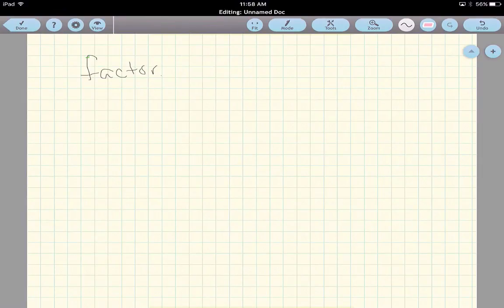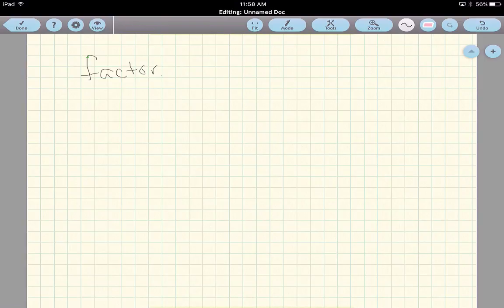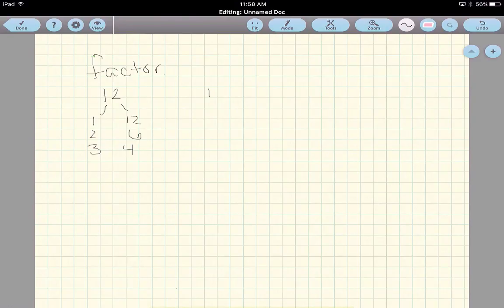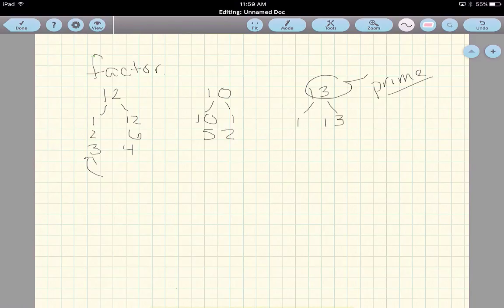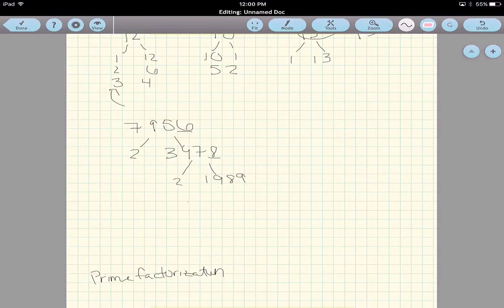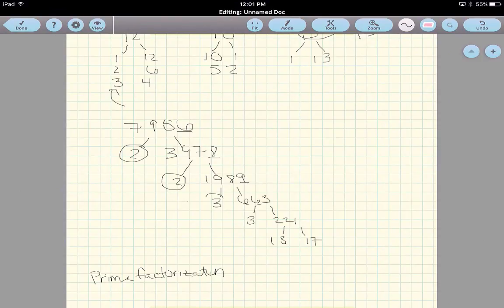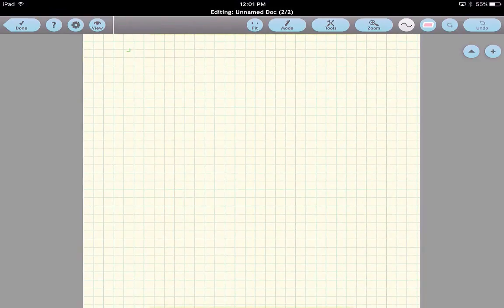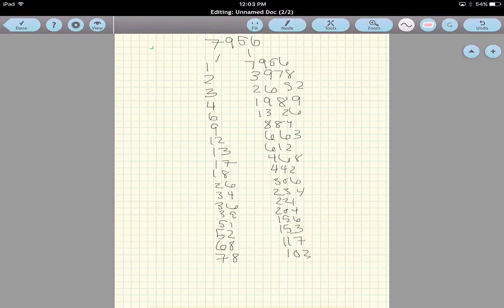Factoring OB1 Video